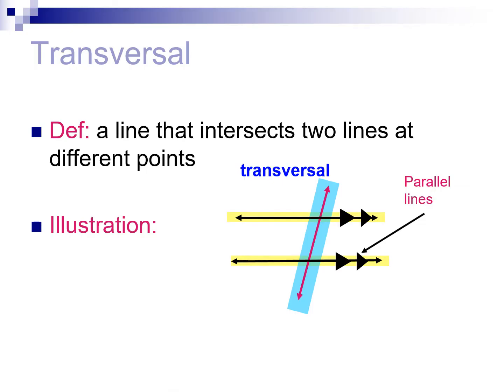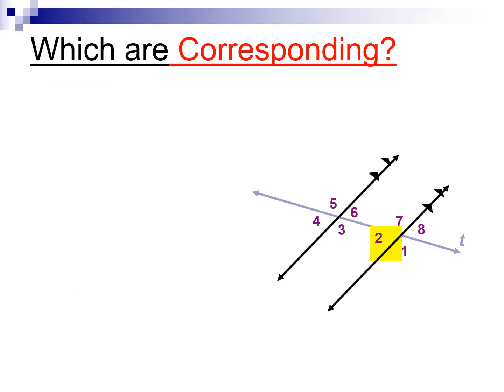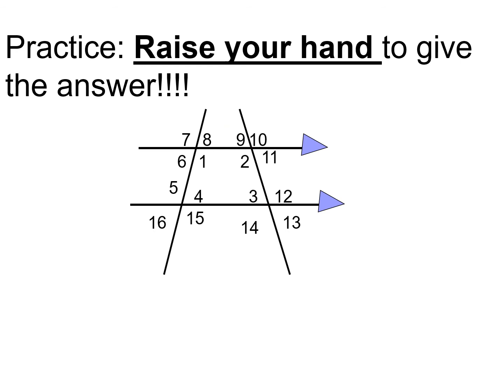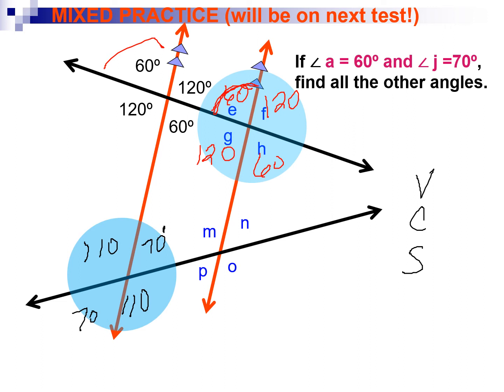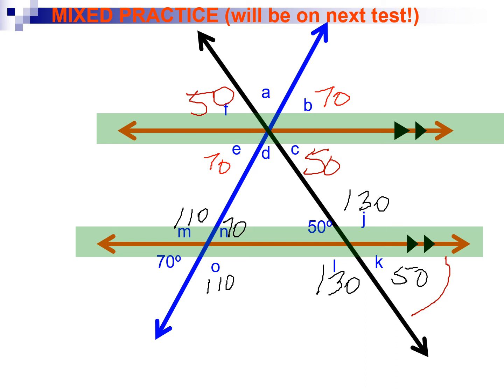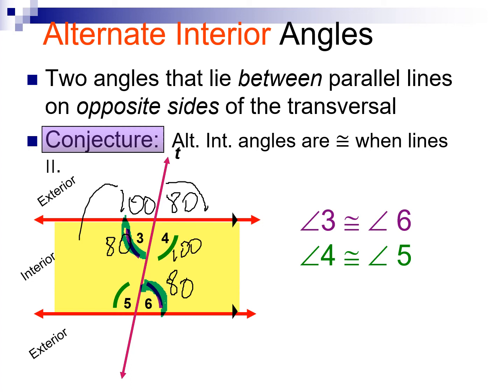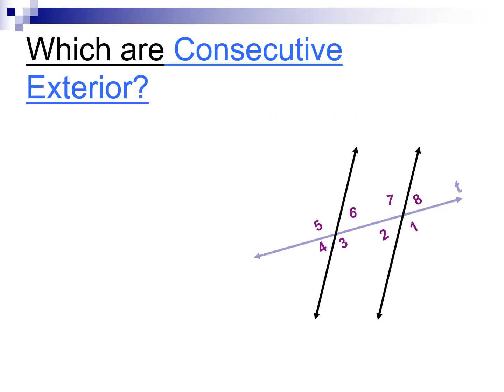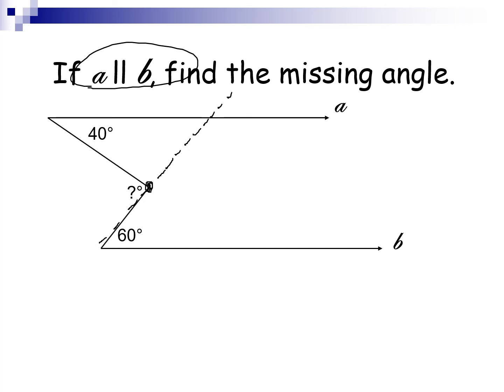3 Parallels vid